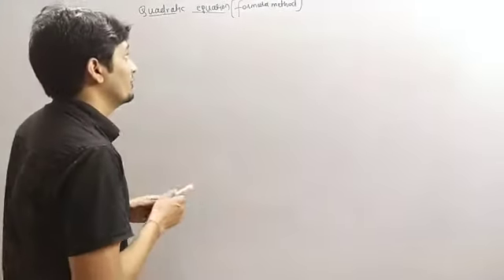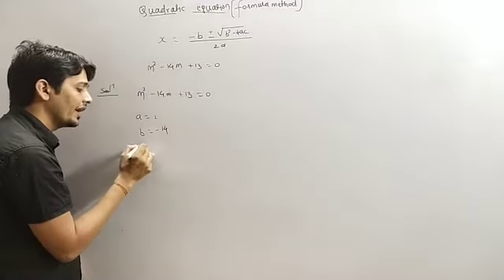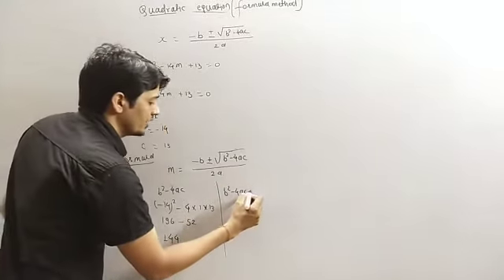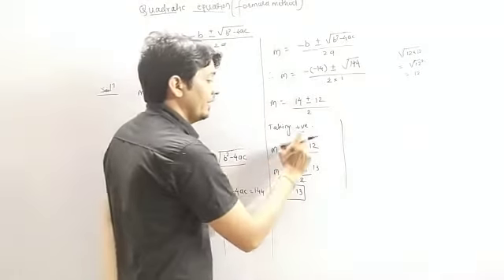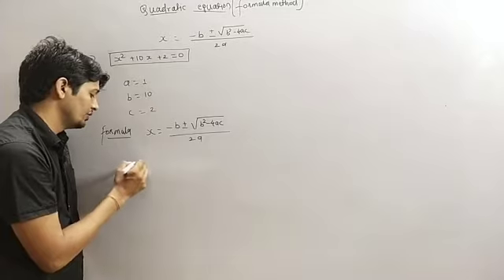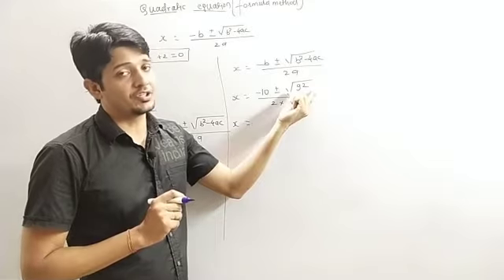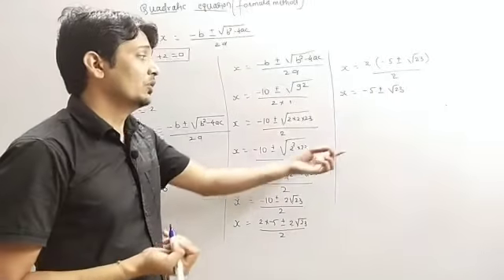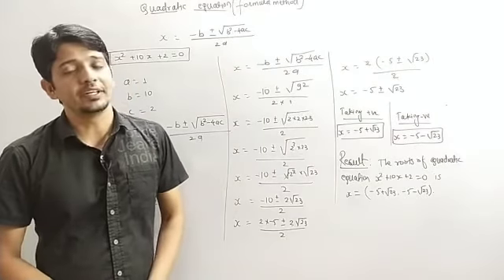MATHEMATICS PART-1 || CLASS X || CHAPTER 2 || QUADRATIC EQUATION || Formula Method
Mathematics part-1
Standard X
Maharashtra state board
Chapter 2
QUADRATIC EQUATION

This video contain Solution of quadratic equation by Formula method